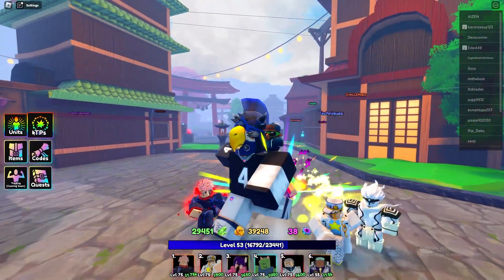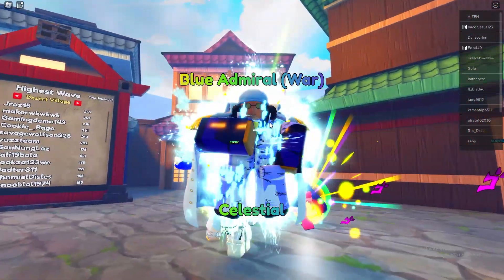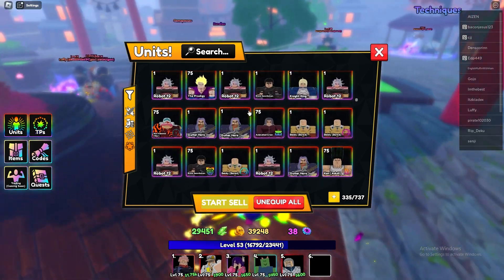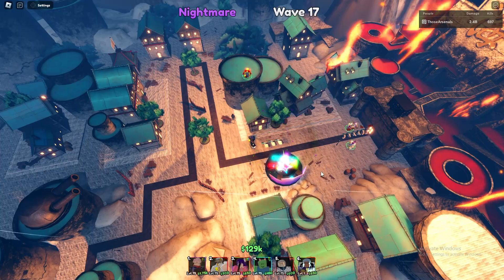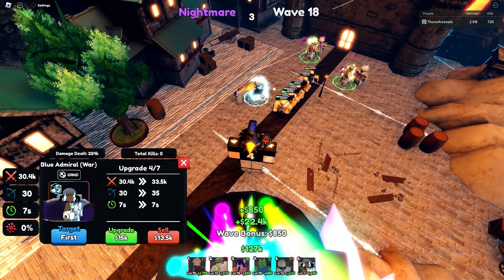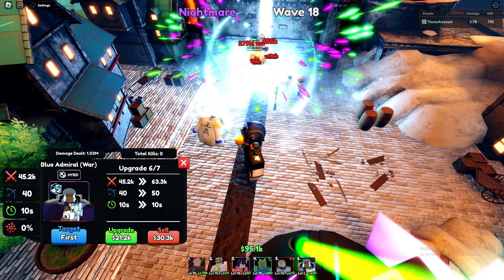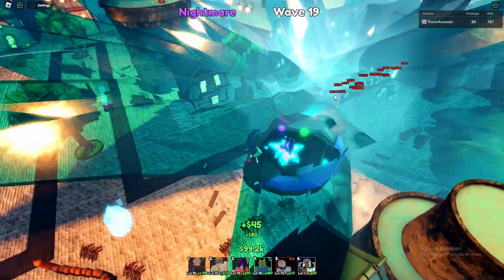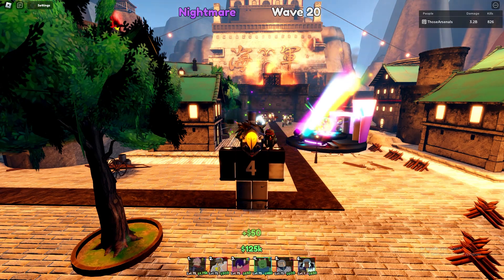*New* BLUE ADMIRAL (WAR) SHOWCASE |ANIME LAST STAND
finally evolved Blue Admiral today and he is a hybrid freeze unit.
BlueAdmiralEvolution
ALS
AnimeLastSTANDAdmirals